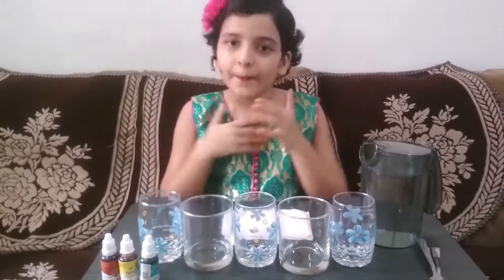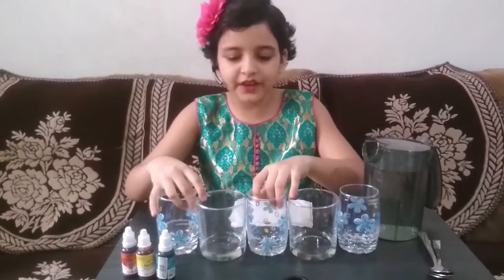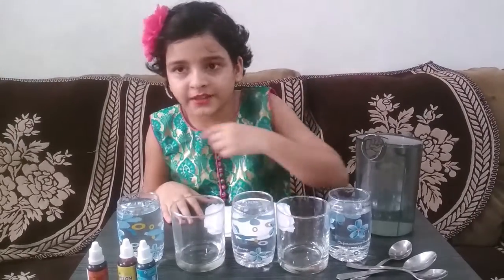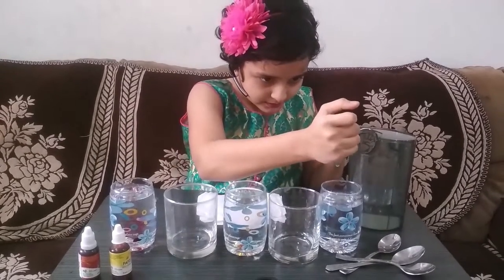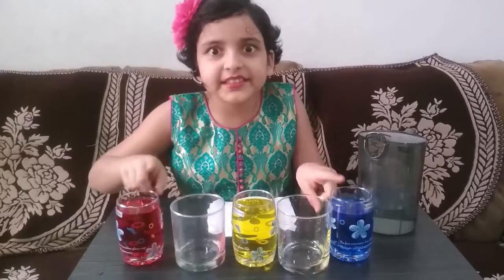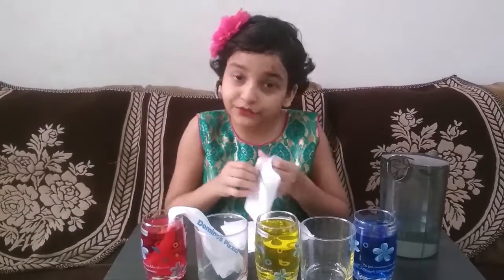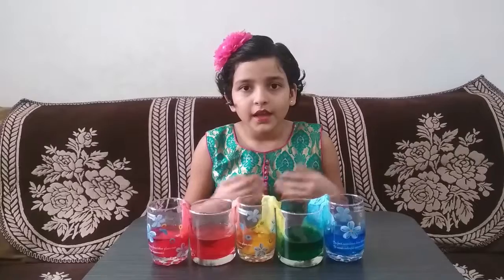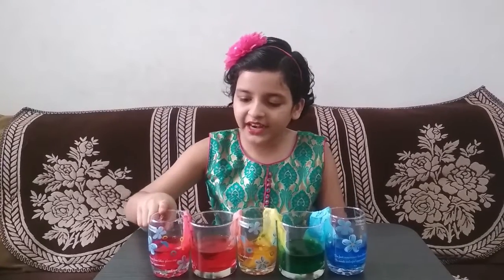Science Experiment-Travelling Water Experiment/Water Experiment/Simple Science Experiment/ Science